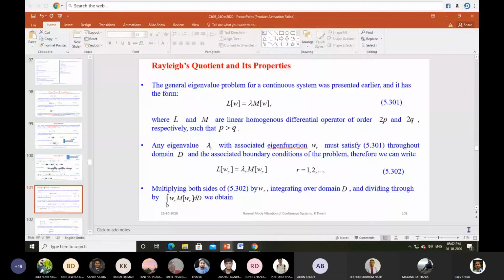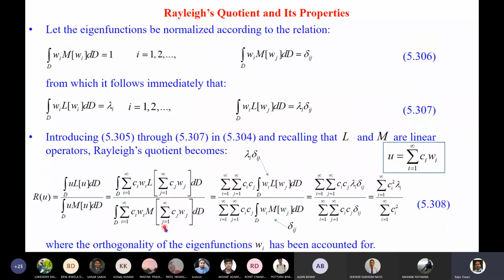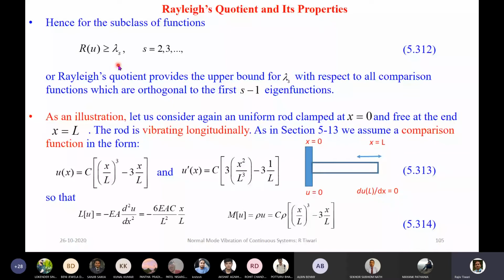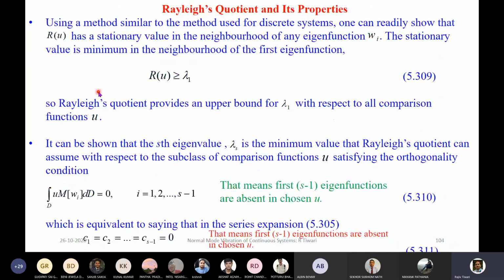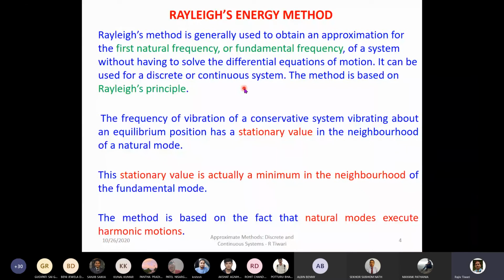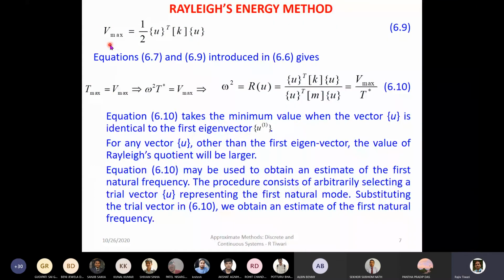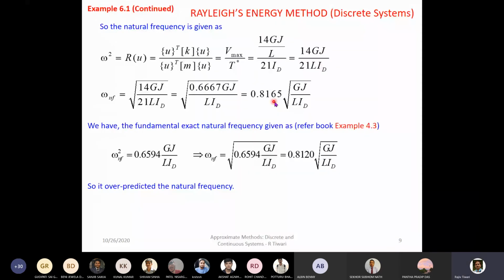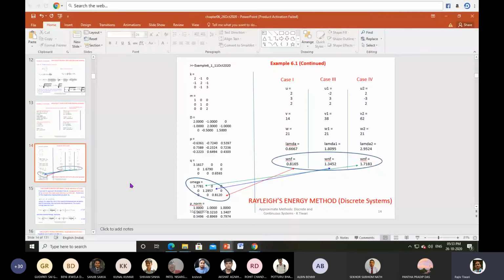Lec 24 NATURAL MODES OF VIBRATIONS CONTINUOUS SYSTEMS Part 8 APPROXIMATE METHODS | ME531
TOPICS:
Previous Class Revision: (0:16)
Rayleigh’s Quotient and Its Properties (Continuous Systems): (03:07)
New Chapter Introduction (Natural Modes of Vibration; Approximate Methods): (26:40)
Rayleigh’s Energy Method: (30:43)
Example (Rayleigh’s Energy Method for Discrete Systems): (41:45)
Quiz #3 Timing and Syllabus: (54:24)